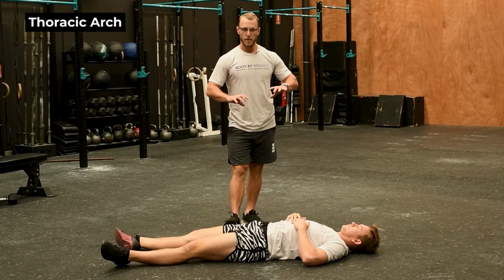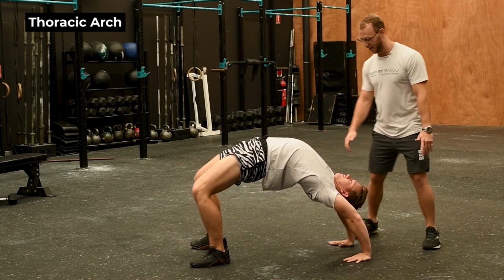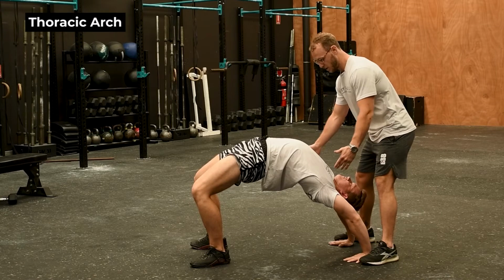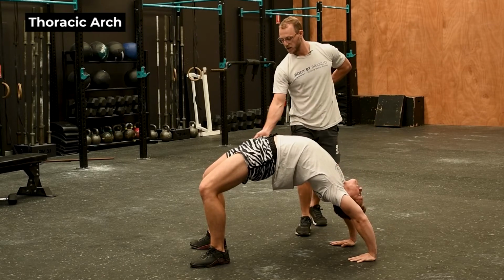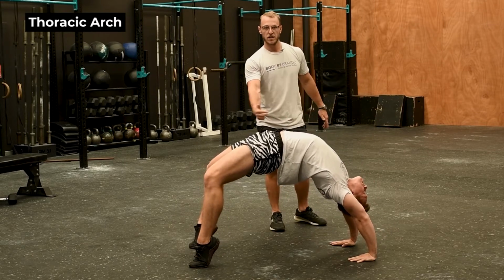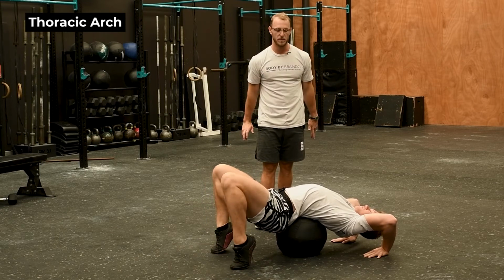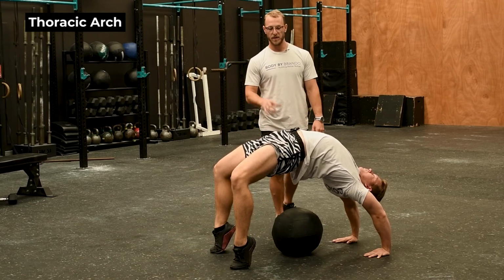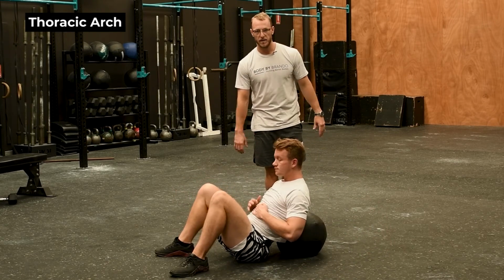Back Bridge ( Thoracic Arch or Wheel Pose )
The Wheel Pose, Thoracic Arch or Back bridge is a more passive way of stretching our Thoracic, Lumbar Spine and Hip Flexors.

A bench or ball can be used for beginners and you can do this at home without any need for special equipment.

Want to transform the the way you look, move and feel?
Want to improve your performance and move pain free?

TRANSFORM THE WAY YOU LOOK, MOVE AND FEEL WITH OUR ONLINE TRAINING PLATFORM.

BODYBYBRANDO | Building Better Bodies
Sydney's Premium Personal Training Studio